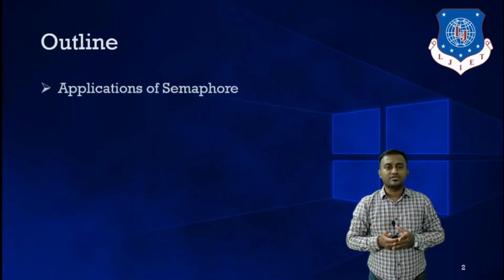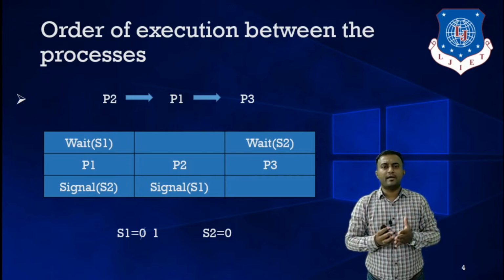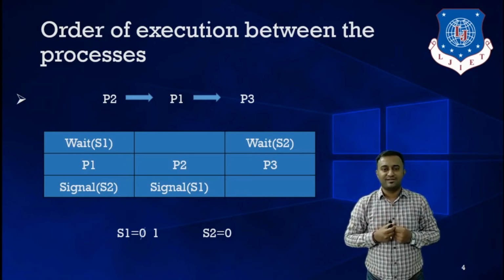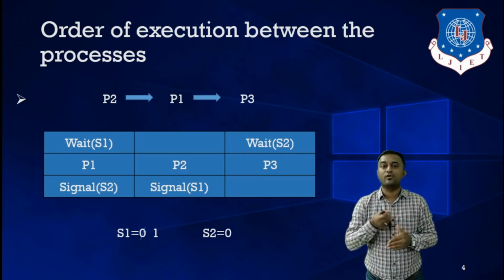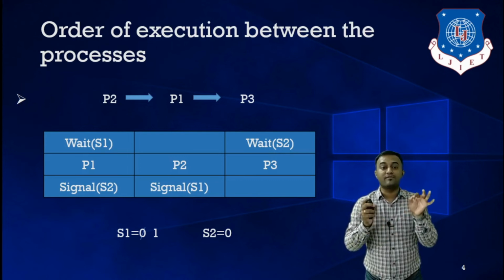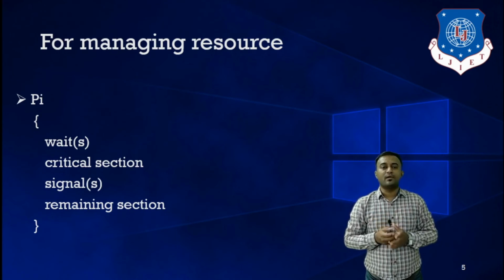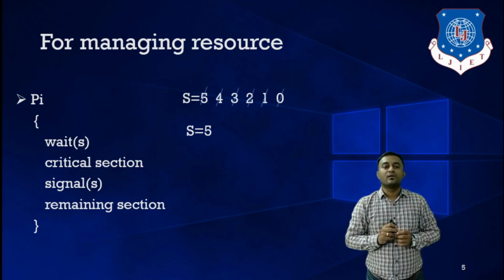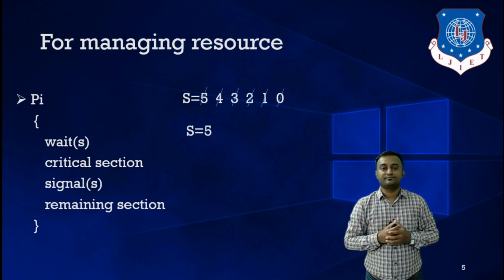Lect-20 Applications of Semaphore | Operating System | Computer Engineering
20#Applications of Semaphore#Operating System#Computer Engineering#GTU